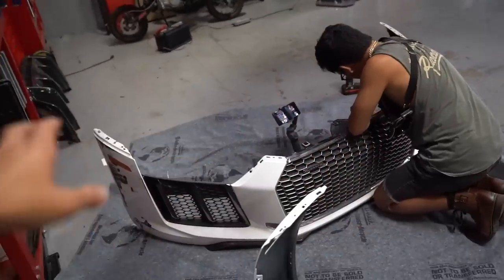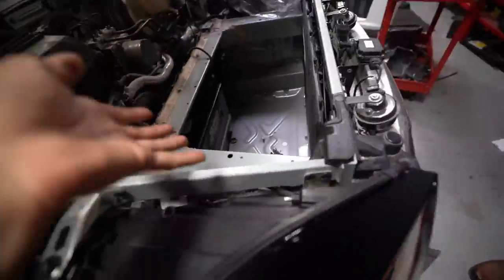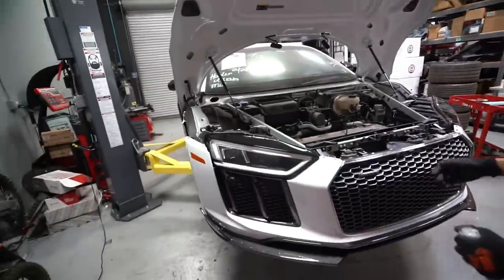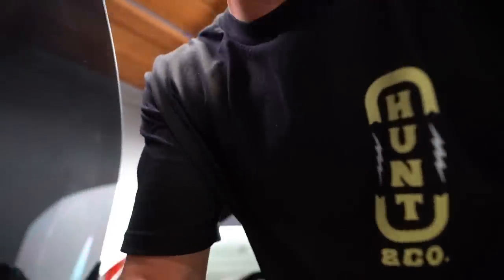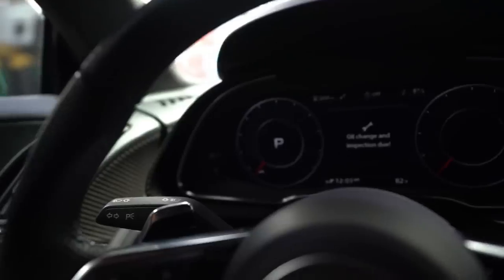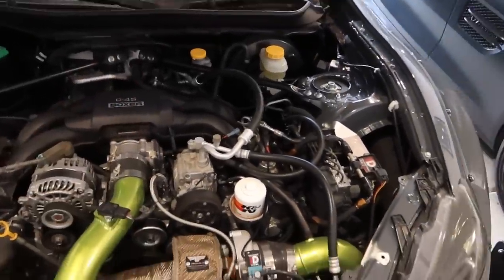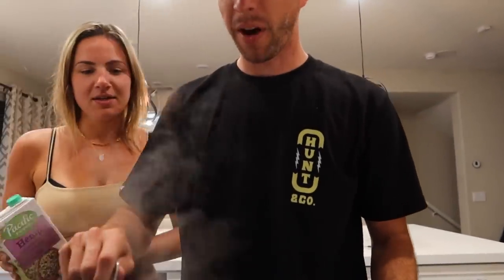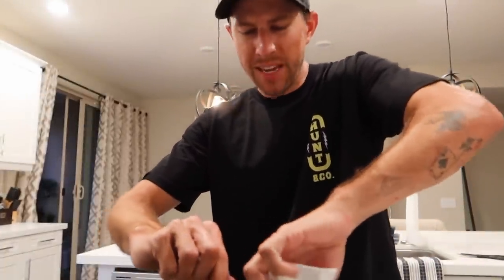My NO LONGER WRECKED Audi R8!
Find more info about our front lip here at 1016 Industries

SEND ME STUFF HERE:
14781 Pomerado Rd. #115
Poway, CA
92064